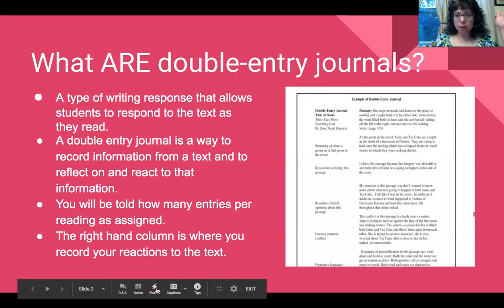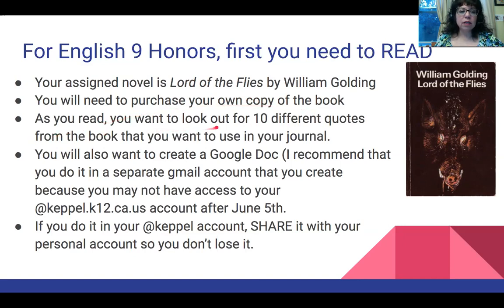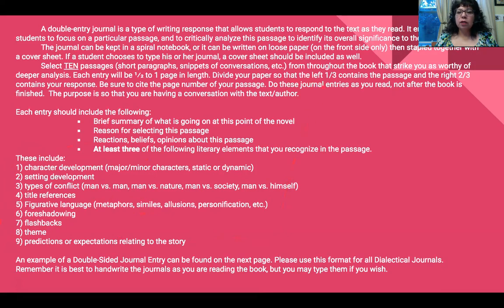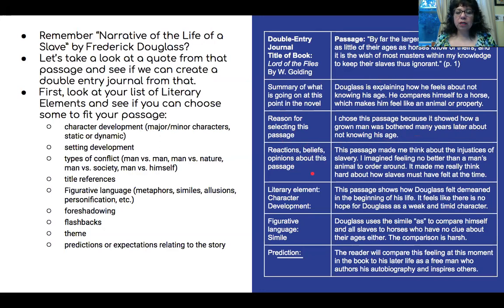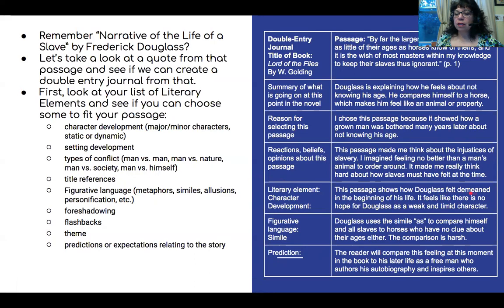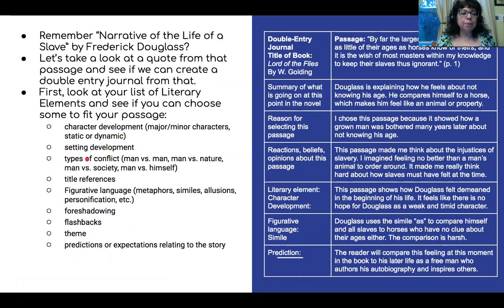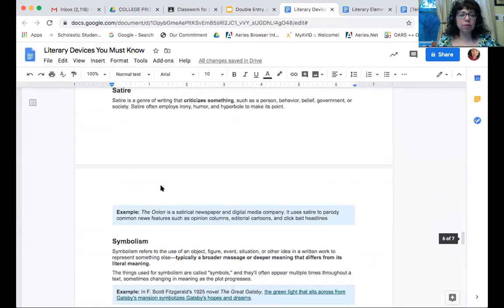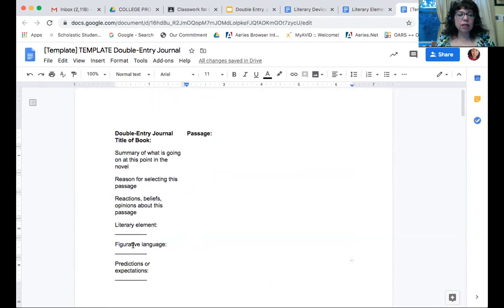Double Entry Journals